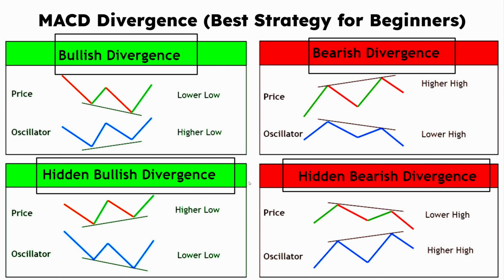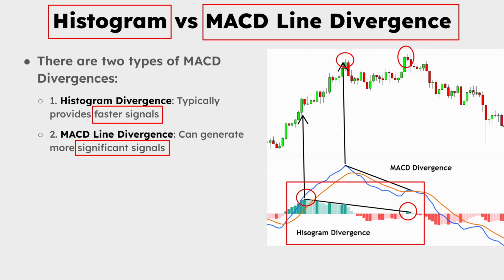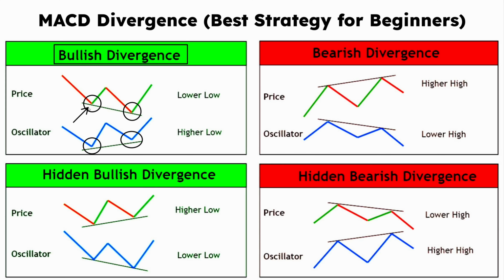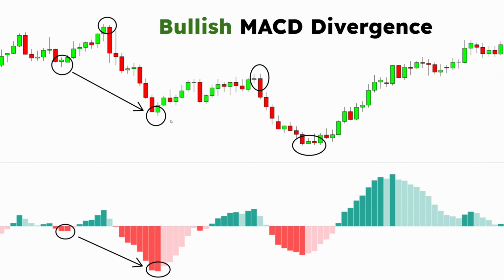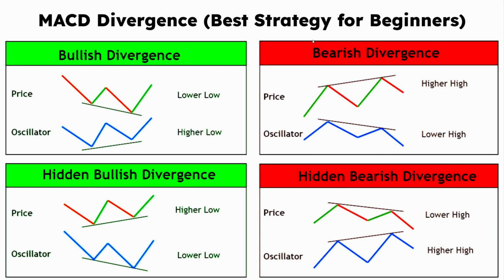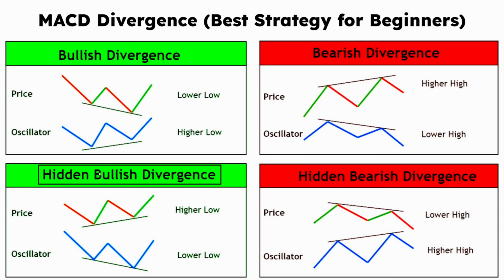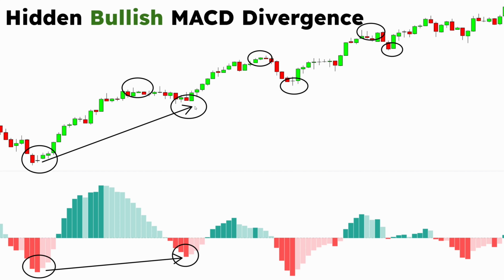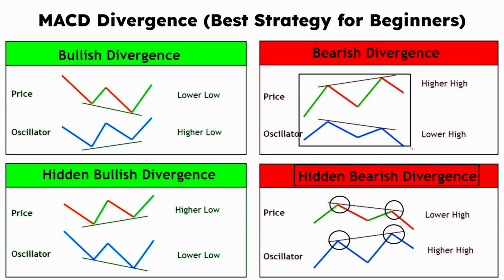MACD Divergence Trading Strategy (Bullish, Bearish, Normal, Histogram and Line Divergence)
Welcome to our MACD indicator video, a clip from our full course on mastering MACD indicator trading. In this video, we delve into the intricacies of MACD divergence and its application in divergence trading strategies. Learn how to identify bullish MACD and bearish MACD signals using the MACD line, MACD histogram, and understand the significance of MACD histogram divergence. Whether you're a forex trading enthusiast or a technical analysis beginner, this video provides valuable insights on MACD bullish divergence, MACD bearish divergence, and MACD normal divergence to enhance your trading strategies. This video is perfect for anyone interested in MACD indicator trading strategy and MACD divergence trading strategy.